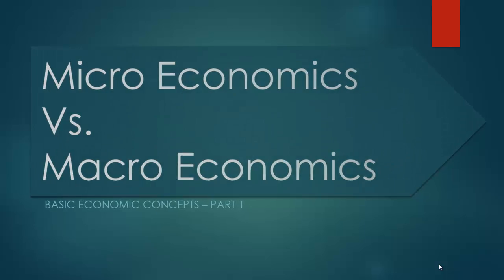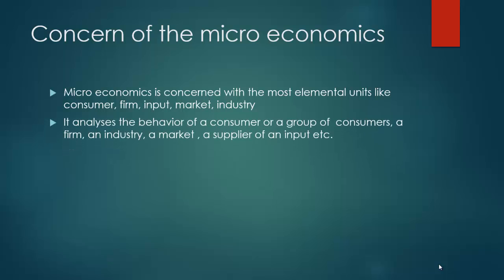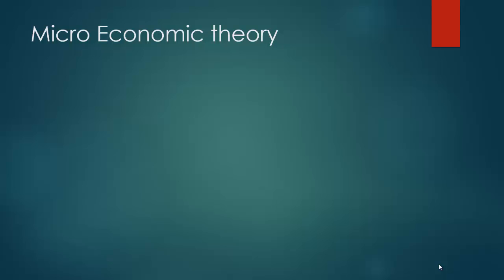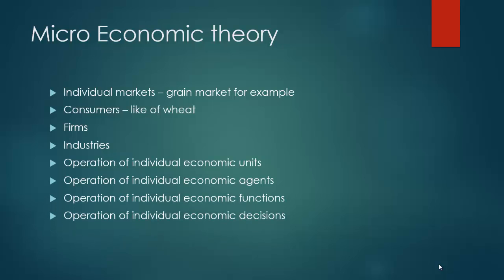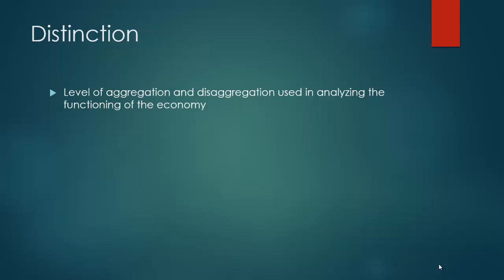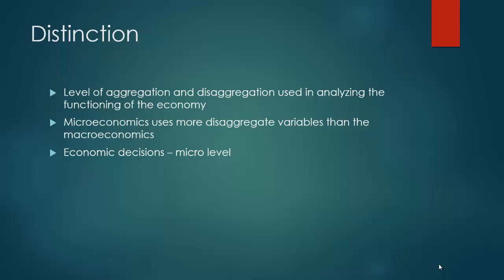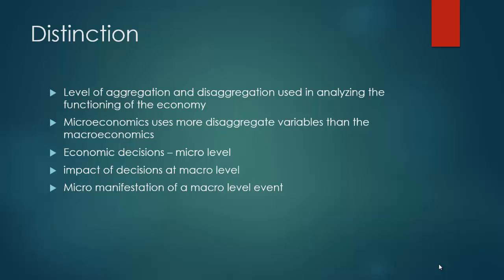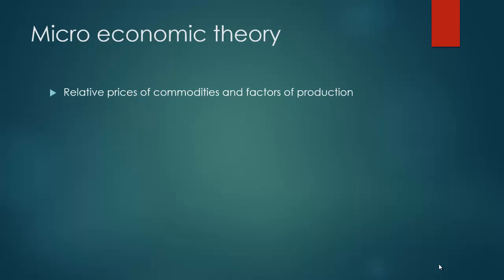Micro Economics Vs. Macro Economics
This is video lecture created for courseRSR
You will find more educational related contents there in the channel.